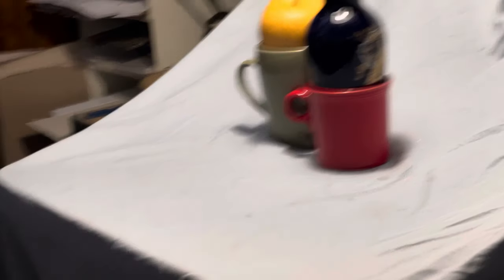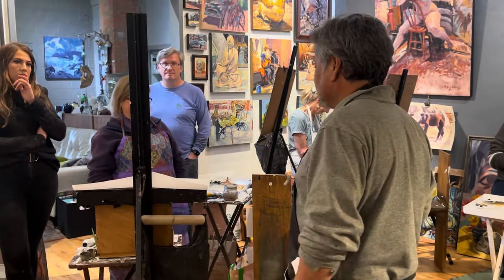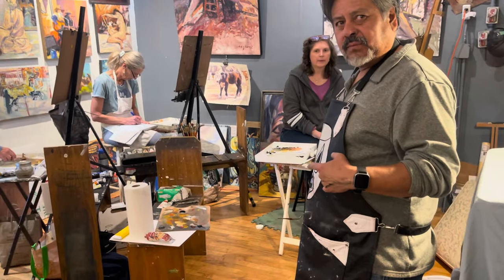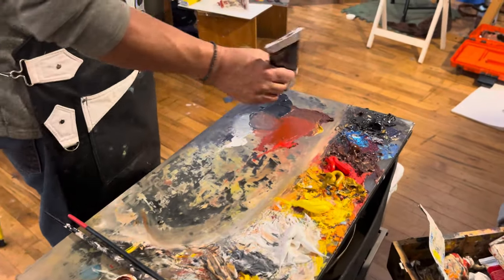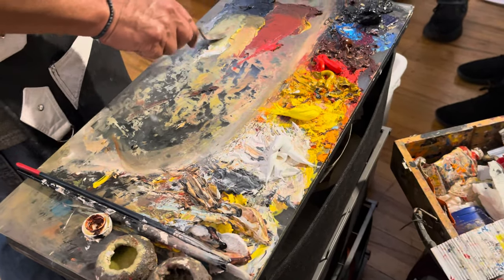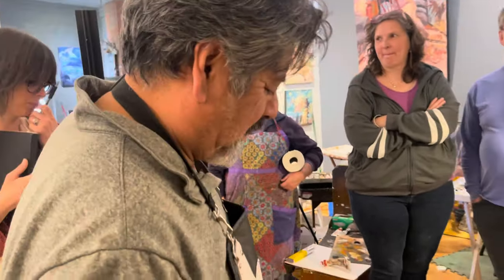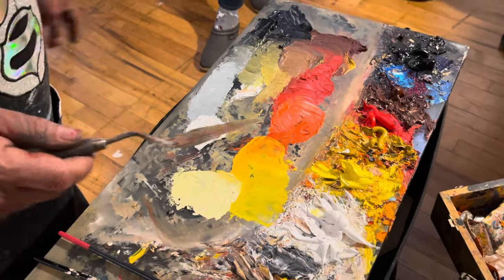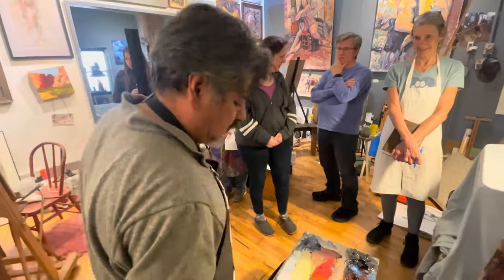How to Mix Your Colors Perfectly w/ Chris Alvarez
🎨 Join us for an enlightening workshop replay where artist Chris Alvarez delves into the intricacies of color mixing for impactful painting. Originally filmed on December 29, 2023, this session delves deep into the art of blending burnt sienna, ivory black, yellow ochre, cadmium red light, cadmium yellow, and titanium white to craft the perfect palette.

In this insightful oil sketch tutorial, Chris unveils his systematic approach to palette arrangement, transitioning seamlessly from shadows to highlights and warm to cool tones. Witness his adept color blending techniques on the palette, laying the groundwork for a streamlined and structured painting process.

🖌️ Gain valuable insights into Chris’s palette organization strategies and principles of color theory, empowering artists to enhance their craft.

🔥 Press play now to glean wisdom from Chris Alvarez’s mastery of color mixing and elevate your painting endeavors to new heights!

Facebook: Trevor Wade Thomas Fine Art Page

Do you want to rediscover your inner artist?

In this video, Chris demonstrates his unique method of palette organization and mixing to ensure harmony, precision, and efficiency in painting.